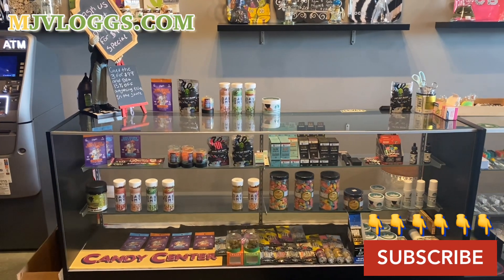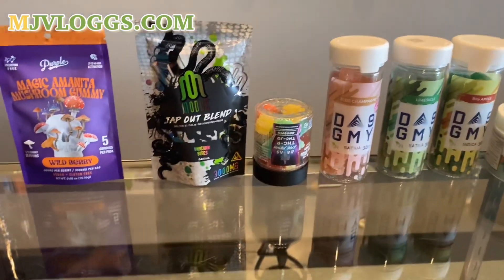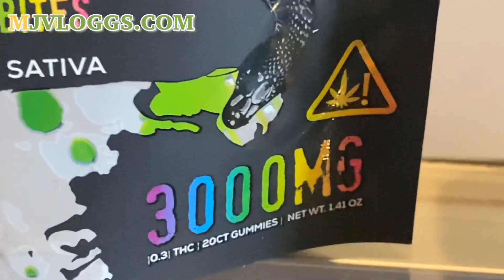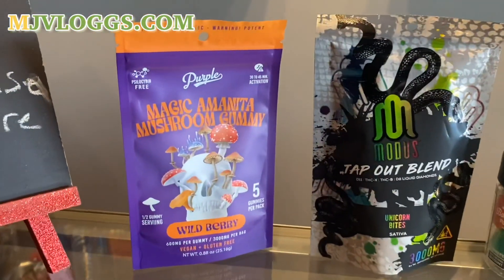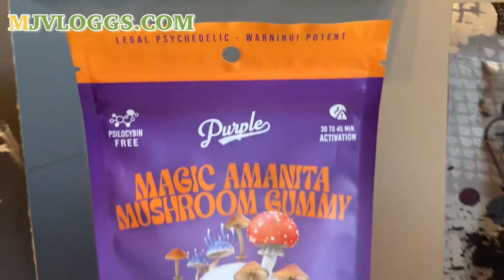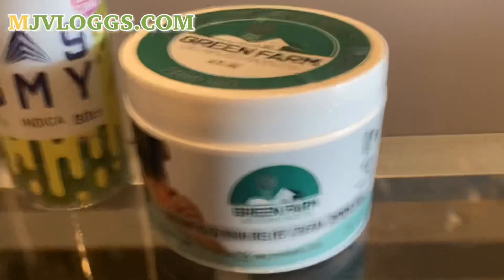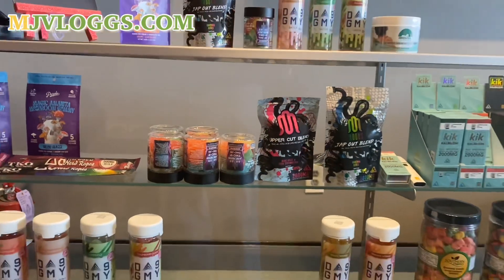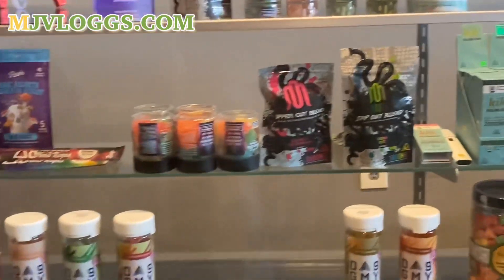The Best Strongest Delta 8 THC Gummy Gummies Edible! 3000mg Sativa 4000mg Indica D8 D9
Here they are, the best delta 8 products I can find the Market! Know of anything better that I’m missing? Let me know! 📲